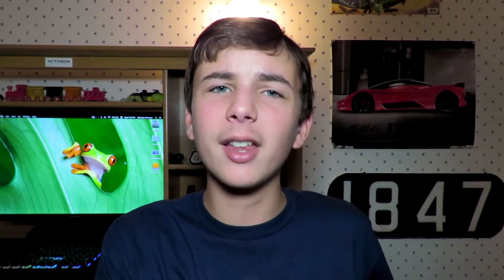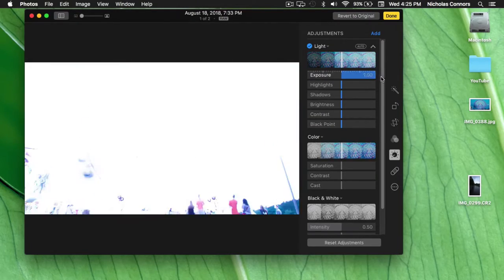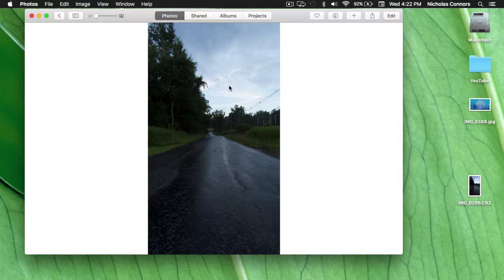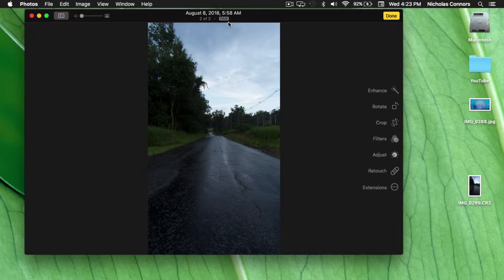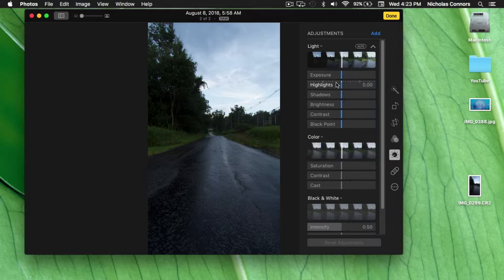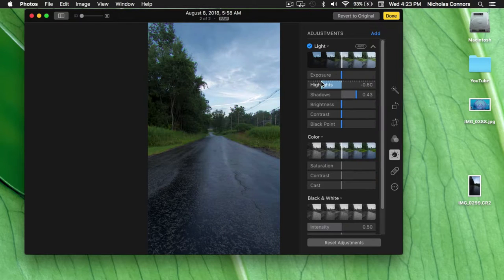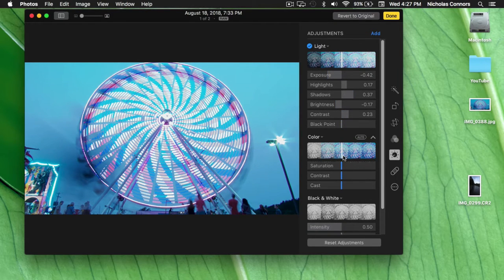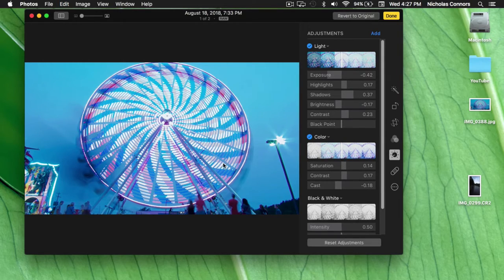How to IMPROVE DYNAMIC RANGE (Photo/Video)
Video Copyright: Nickman1847